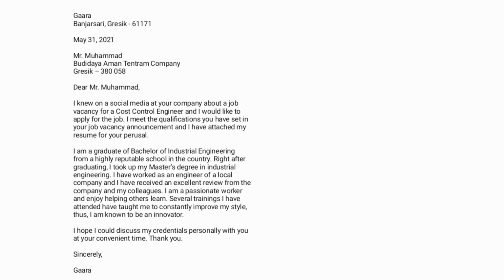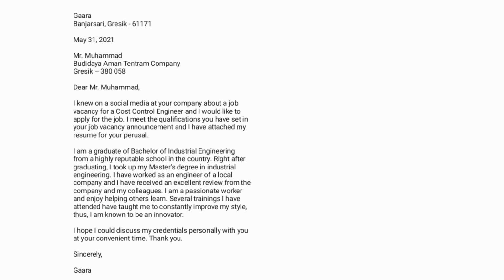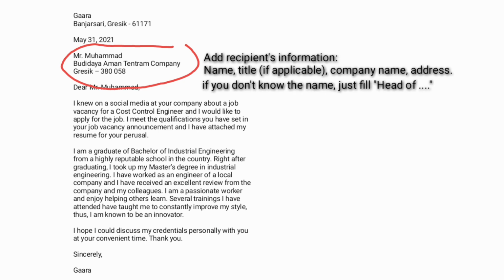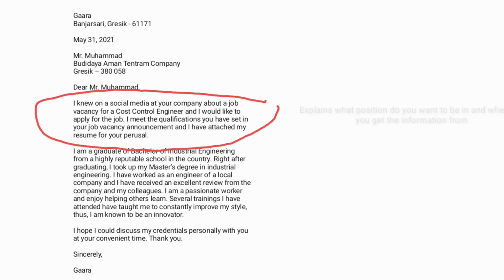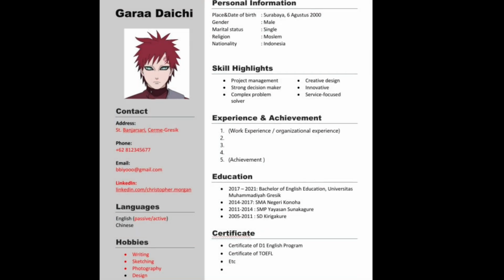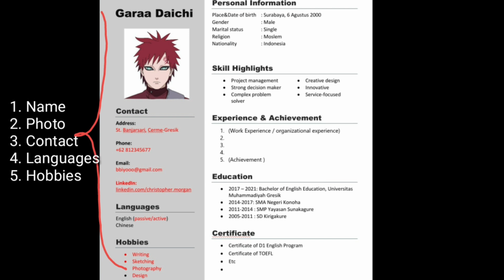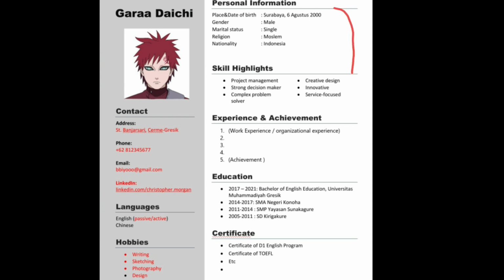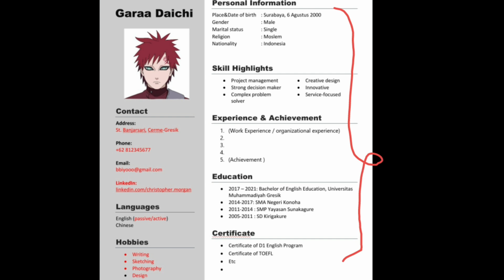Job Application Letter & Curriculum Vitae in English - Lulu Asyrifah, S.Pd.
Job application letter and Curriculum vitae are the two important parts for you to apply for a job. You need to consider some aspects in writing them, much less in English. In this video, you may have guidance to have a good job application letter and cv. Enjoy!